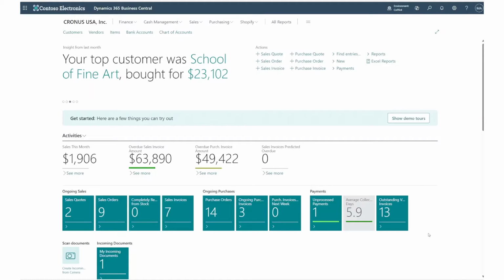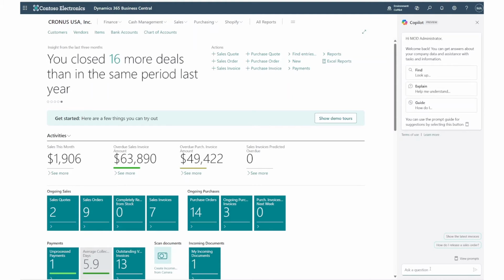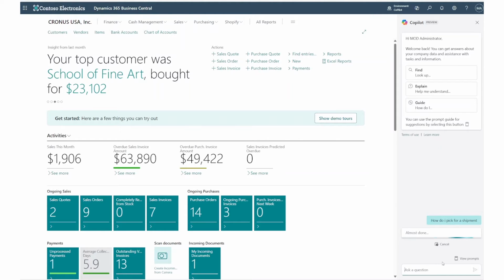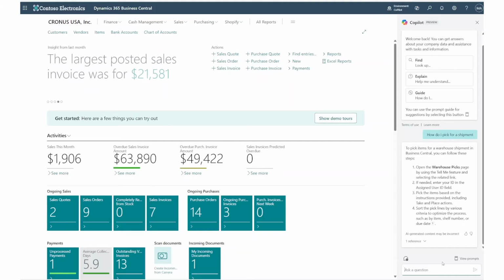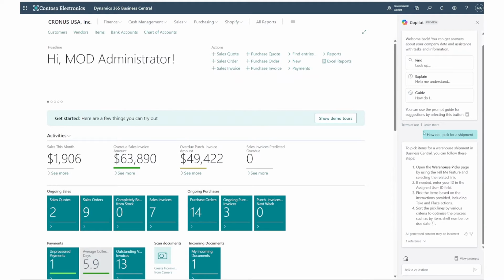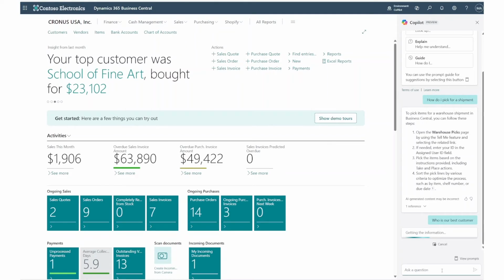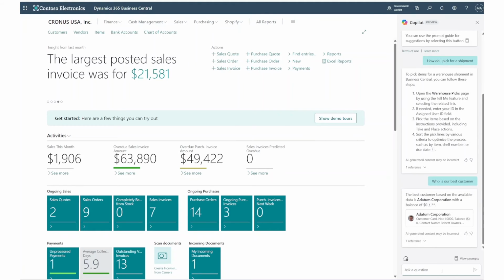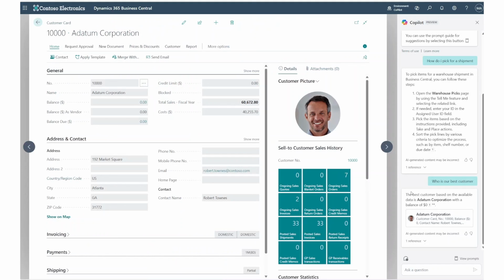Copilot in Microsoft Dynamics 365 Business Central Demo - Using Copilot Chat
In this video, we're demonstrating how to use Copilot Chat in Microsoft Dynamics 365 Business Central.